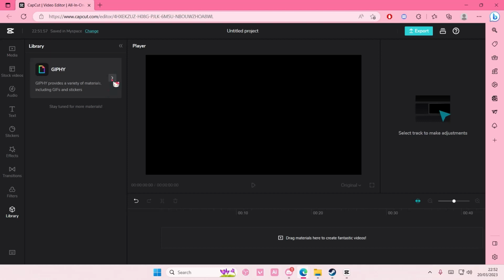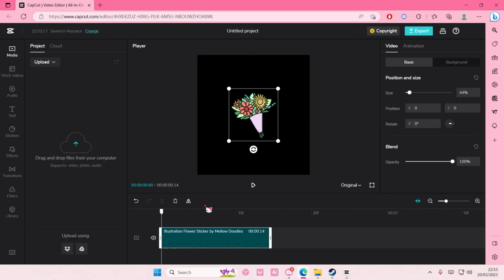~Struggling to Add GIFs to Your Videos? 😩 Watch This Tutorial on CapCut Browser GIF Integration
Welcome back, creators! 🌟 Are you finding it challenging to add GIFs to your videos using CapCut Browser? Fret not! In this detailed tutorial, we'll walk you through the seamless integration of GIFs, making your content stand out like never before. 🎥✨

🔍 CapCut Browser GIF Integration Tutorial - Unleash Visual Excellence!

Struggling with GIFs in CapCut? Discover the Easiest Solution!

In this step-by-step guide, we demystify the process of adding GIFs to your videos using CapCut Browser. From selecting the perfect GIF to integrating it into your track, we've got you covered. Say goodbye to the hassle and hello to engaging, animated content! 🚀

Why GIFs Matter for Your Content

GIFs add a dynamic element to your videos, capturing your audience's attention and enhancing overall engagement. Learn the art of incorporating GIFs seamlessly with CapCut Browser, boosting the visual appeal of your content effortlessly. 🌈

Quick and Simple Techniques

No more confusion! We break down the process into easy-to-follow steps, ensuring you can effortlessly elevate your video content with captivating GIFs. Enhance your storytelling and keep your audience hooked from start to finish. 🔄

Unlock the Potential of CapCut Browser

Explore the full capabilities of CapCut Browser and take your video editing skills to new heights. Whether you're a seasoned creator or just starting, this tutorial is tailored for everyone seeking to level up their content game. 📈

Ready to transform your videos? Hit play now and let's dive into the exciting world of CapCut Browser GIF integration! Have questions? Drop them in the comments below, and let's create stunning content together! 🚀✨